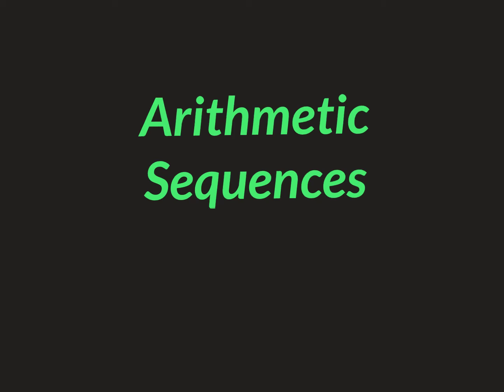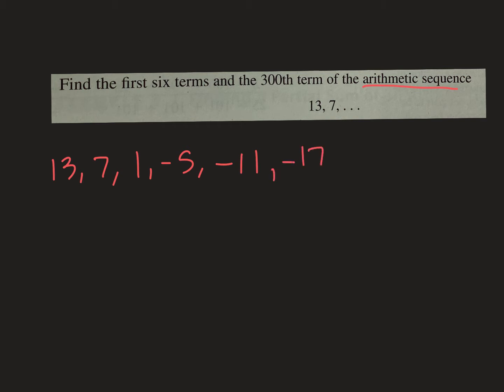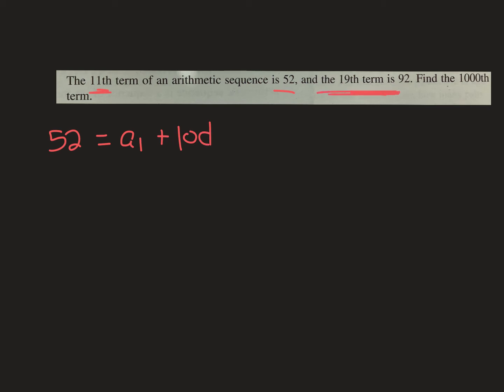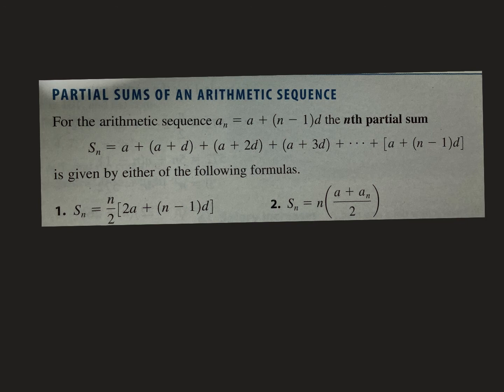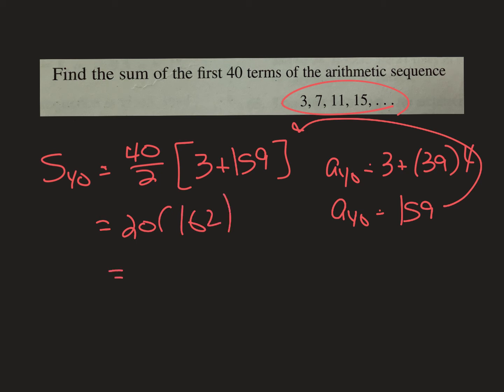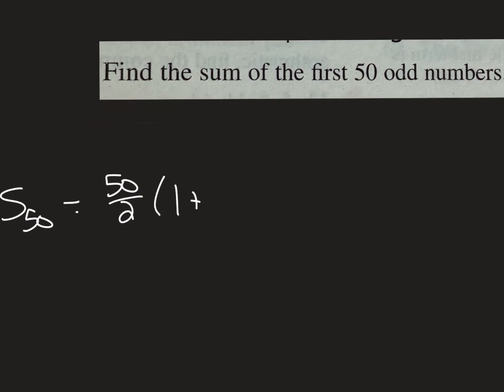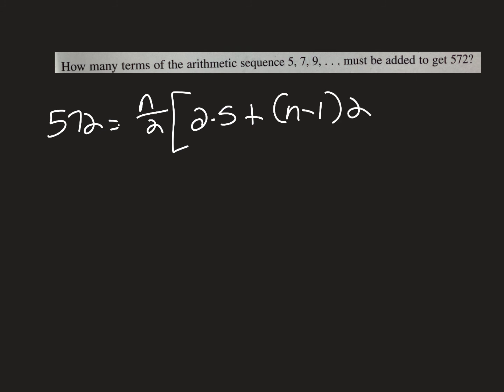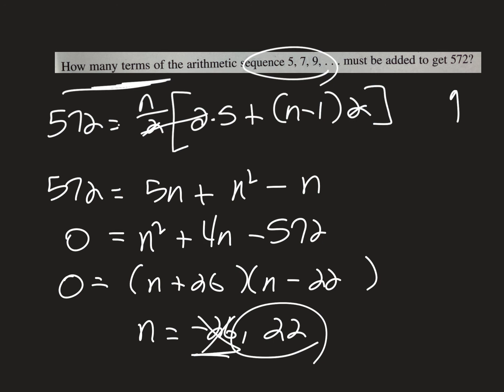Precal 12.2 mb